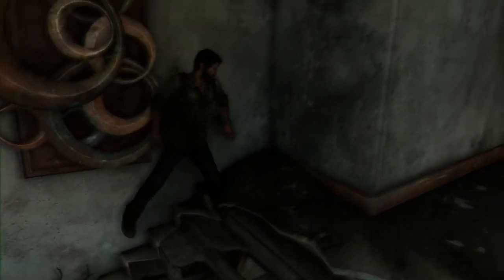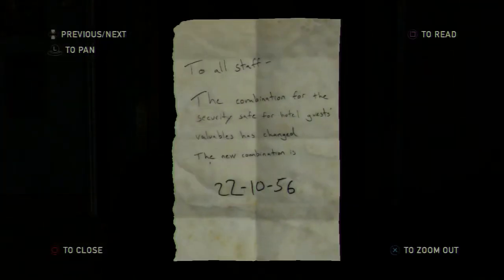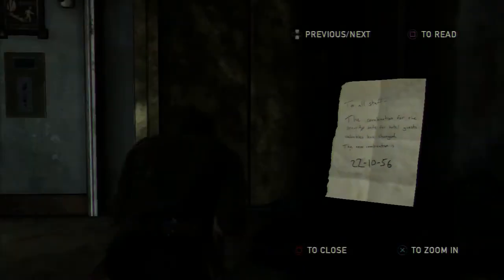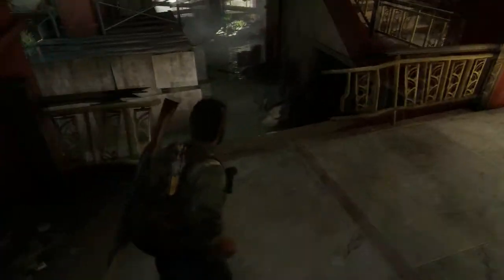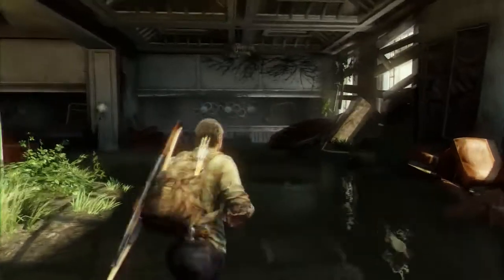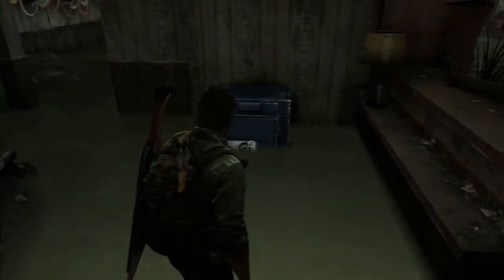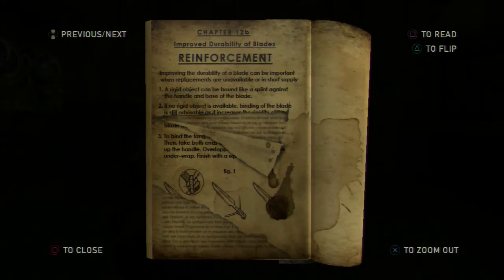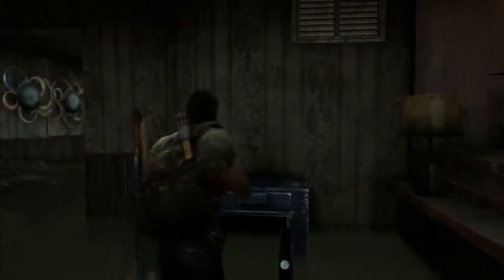The Last Of Us - Hotel Safe Combination - Upgrade Those Shivs!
Hello YouTubers!

SplinterFinger here just to bring you a swift vid showing the secret shiv upgrade hidden in the Pittsburgh Hotel.

You should grab the first upgrade with no issues - video does mention where this is too though :) - but this one could easily pass you by.

Watch now and make sure you get that shiny metal upgraded to ram into some Baconface blighters!!